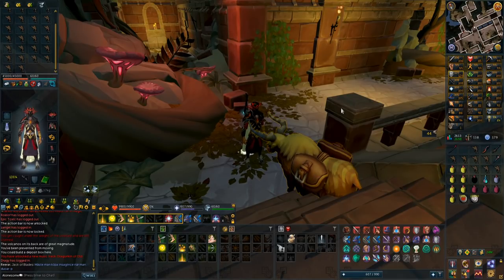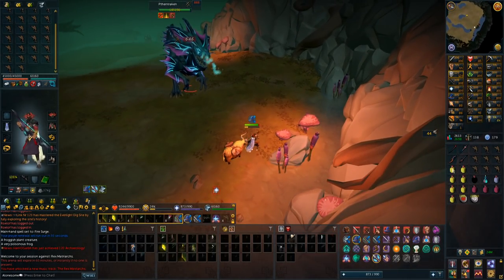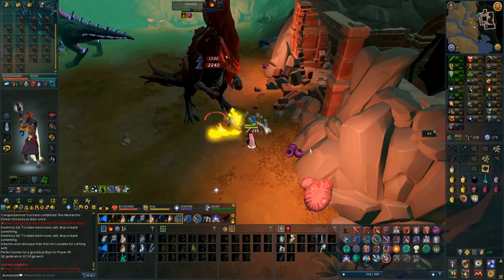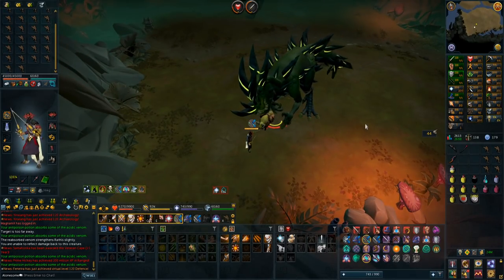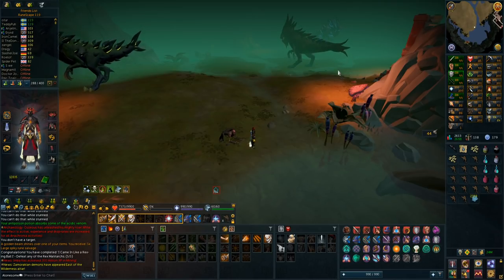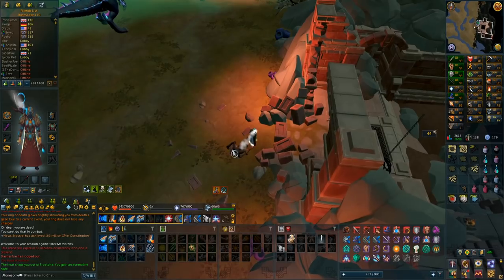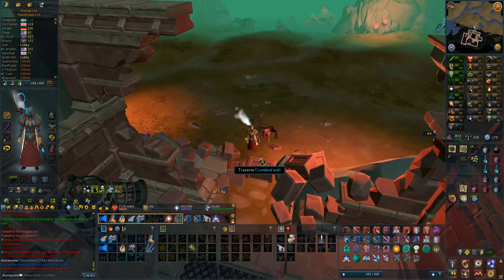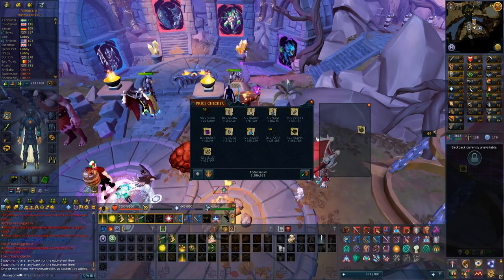RuneScape Rex Matriarchs - Lucky On First Trip! l First Impressions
The Rex Matriarchs are finally here, in this video i will complete my first kills of the bosses, go over the tactics i personally figured out in a semi-guide format, hopefully enough for you to get your first kills on these bosses.

The 3 bosses are :
Orikalka: Red dinosaur / weak to magic and hits primarly with melee.
Rathis: Green dinosaur / weak to melee and hits primarly with ranged
Pthentraken: Blue dinosaur / weak to ranged and hits primarly with magic

The rare items you will be looking for are :
Heart of the berserker: Used to make improved berserker ring
Heart of the archer: Used to make improved archers ring
Heart of the seer: Used to make improved seers ring
All: Champion's ring: Used to make improved warriors ring
All: Laniakea's spear - Tier 82 spear with tier 90 accuracy